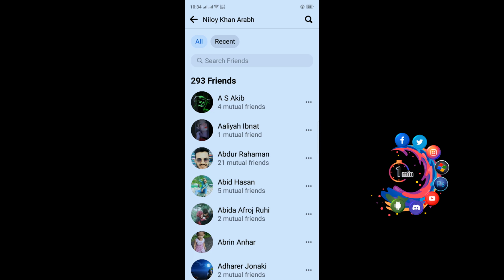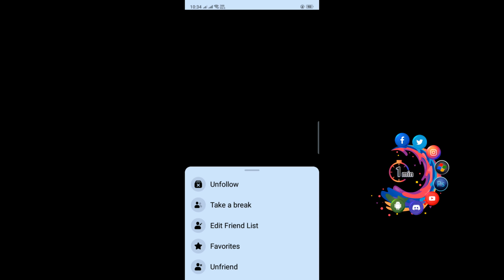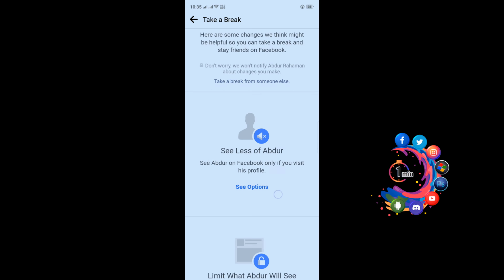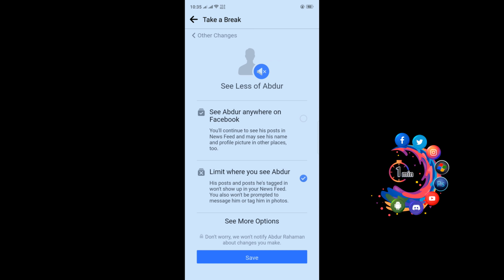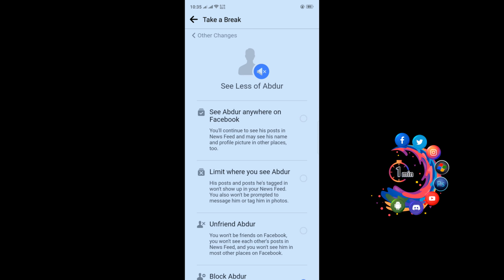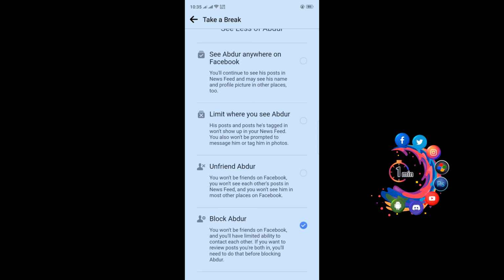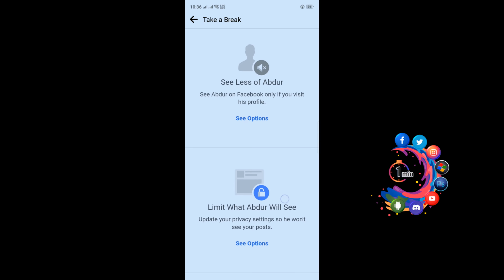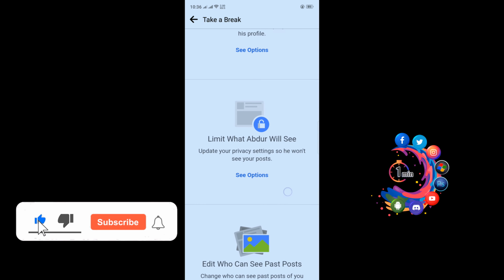How to take a break from facebook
Open the Facebook app and go to that person's profile and tap on the “Friends” button. After that, choose “Take a Break” from the pop-up menu. 2. Now, you can customize that user's activity related to you

"how to take a break from facebook app"
"how to take a break from facebook on iphone"
"how to take a break from someone on facebook "
"what happened to take a break on facebook"
"take a break facebook not working"
"take a break facebook messenger"
"taking a break from facebook message"